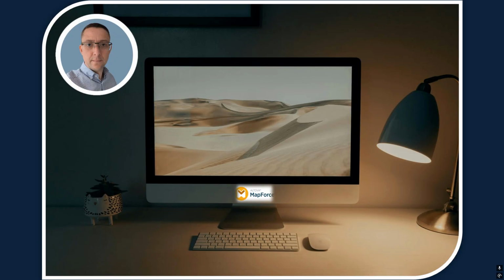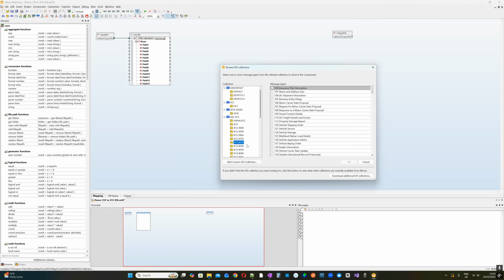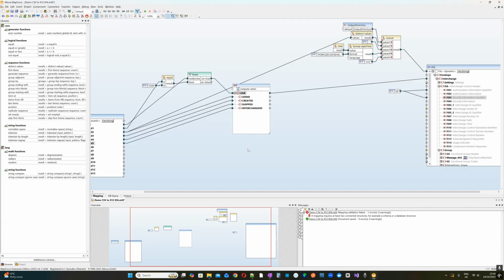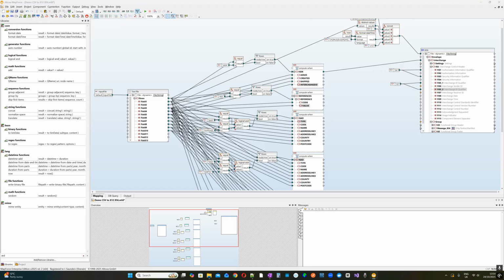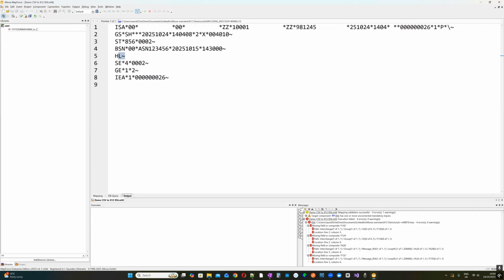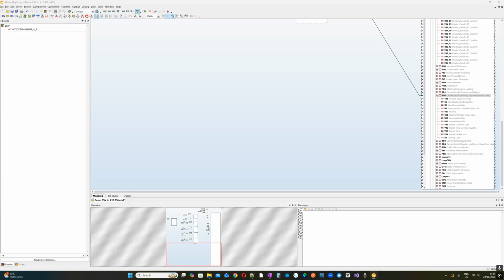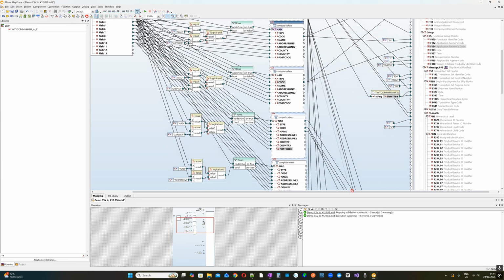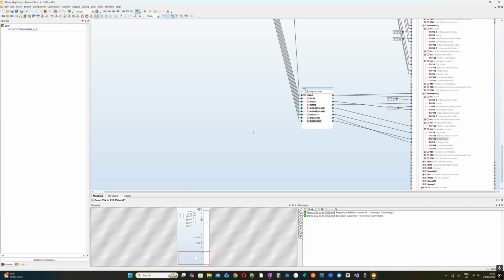Transform a CSV into an X12 856 Using Altova MapForce (Part 1)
In this tutorial, I’ll walk you through how to transform a CSV file into an X12 856 (Advance Ship Notice) using Altova’s MapForce. We’ll cover how to set up the mapping, configure the interchange and header, and build the first part of the HL (Hierarchical Level) segment.

By the end of this session, you’ll have a clear understanding of how to start structuring an 856 EDI file from a CSV source. In Part 2, I’ll show you how to complete the mapping and generate a fully functional 856 message ready for integration.

📌 What you’ll learn in this video:

🔹 How to load and configure your CSV source in MapForce
🔹Setting up the X12 856 EDI target
🔹Building the interchange and functional group headers
🔹Creating the initial HL segment structure

🧩 Tools Used:

🔹Altova MapForce
🔹CSV sample data

📺 Next Video (Coming Soon):
Completing the 856 mapping and generating the full EDI output

=== Timestamps ===
0:00 - Intro
0:32 - Loading the CSV and X12 856
9:20 - Building the interchange and functional group headers
28:13 - Creating the initial HL segment structure